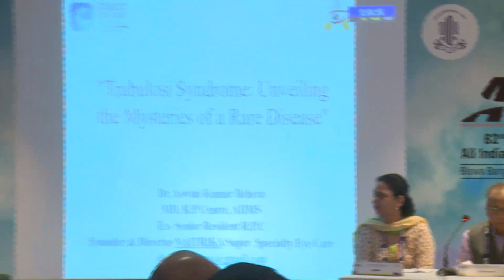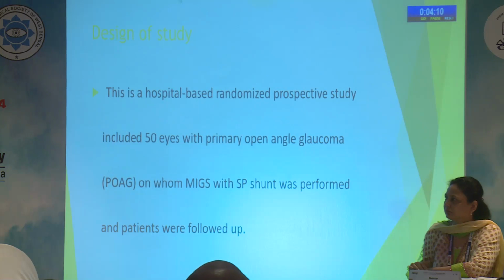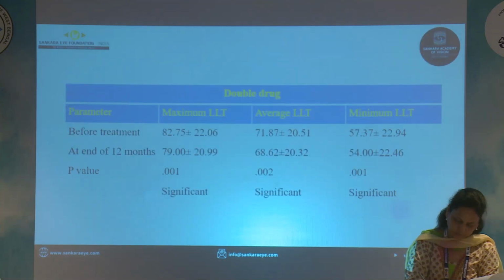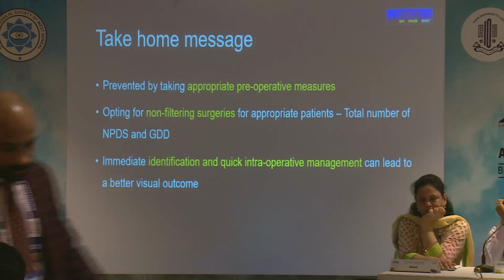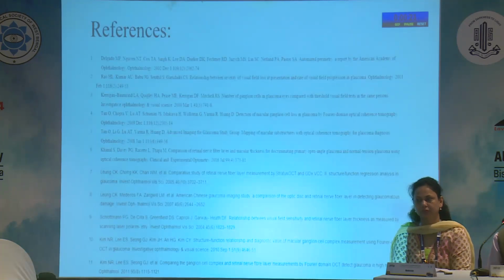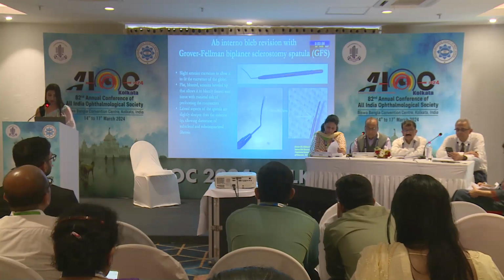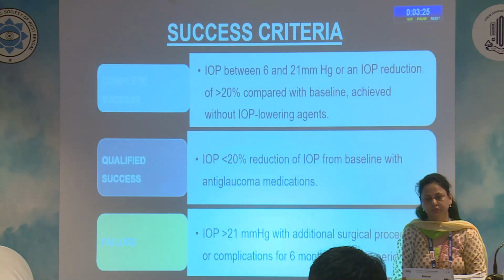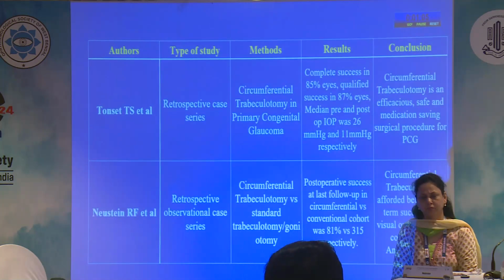AIOC2024 - Free Paper Glaucoma II